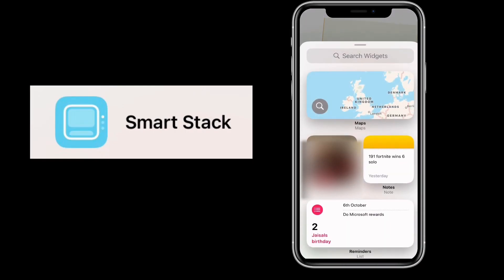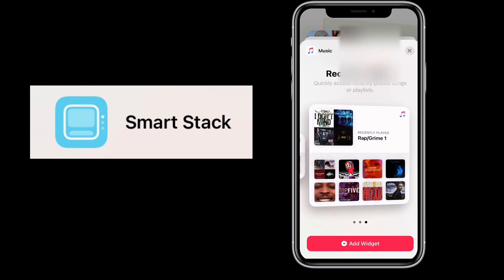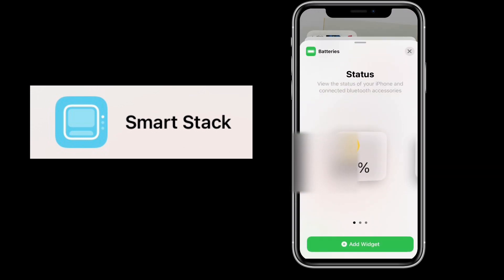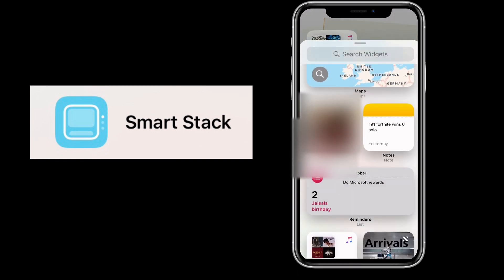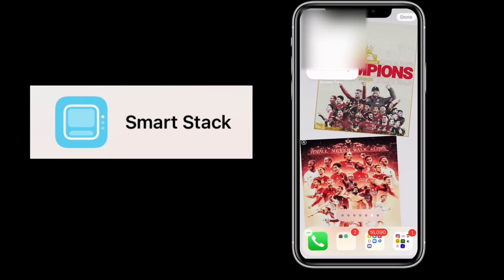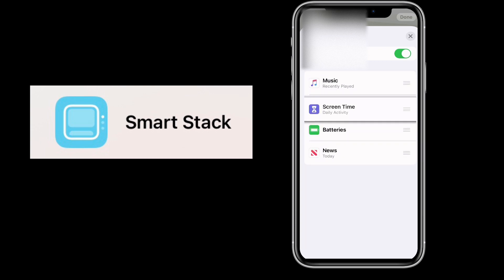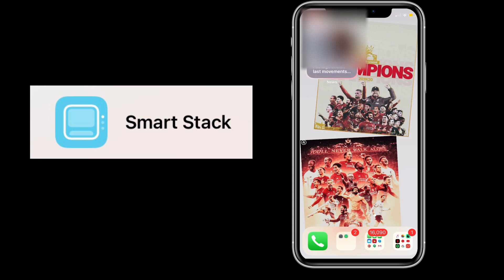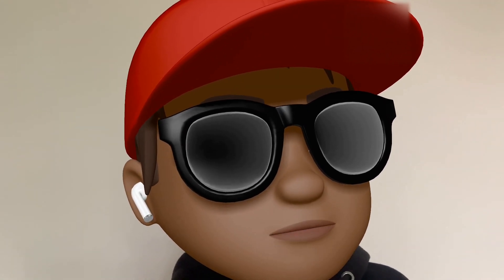How to create a custom Smart Stack | iOS 14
In this video, I’ll show you how to create your own Smart Stack on iOS, a powerful new feature on iOS 14 that helps you organise and access your widgets efficiently. Learn step-by-step how to set up and customise your Smart Stack to keep your home screen both functional and stylish.